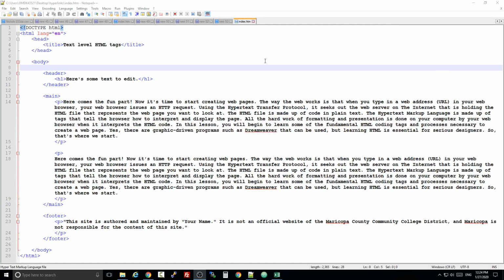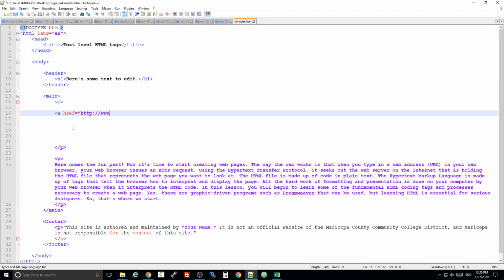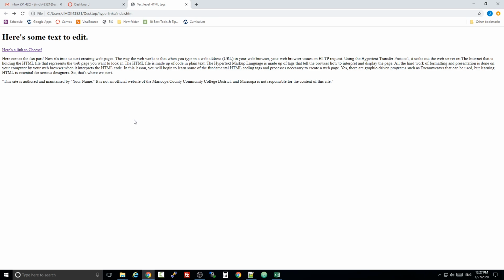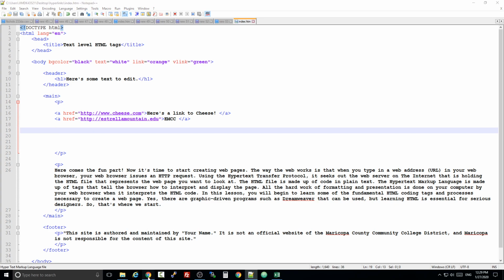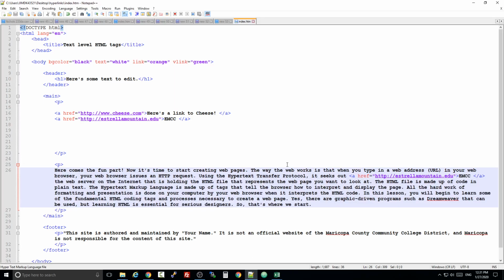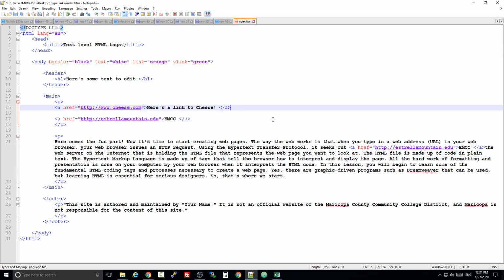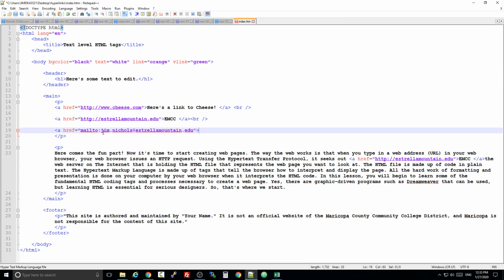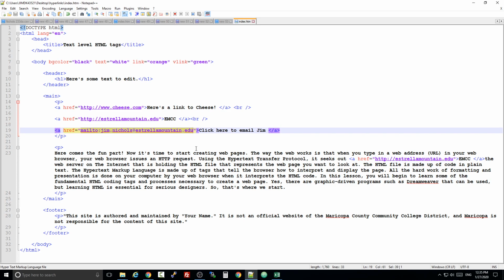Hyperlinks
Demonstrates creating basic absolute and mailto hyperlinks in HTML.